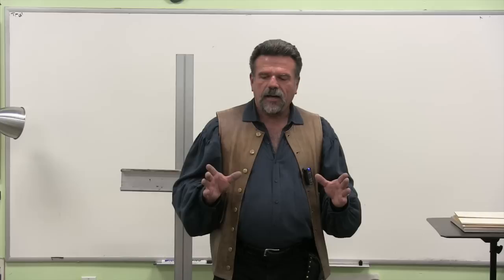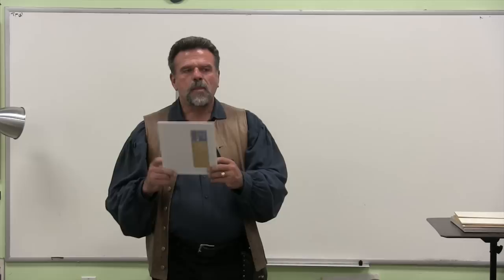Preparing and Priming Panels (part 1)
The Secrets of Priming and Preparing Panels for oil Plein Air and Studio Painting By Stefan Baumann part 1. In part one of two, Baumann talks about Materials and tools for priming wood and composite panels using traditional and methods and different grounds. A quality Service can make all the difference in the performance of your paints,  making it easier to create a Masterpieces. A good surface can increase transparency as well as vibrancy of oil colors, and improve the surface quality of a painting

Information about Art Classes in Redding, San Jose, Medford Oregon, Mt Shasta and art workshops world wide Go

With the huge success of Baumann’s weekly PBS television series “The Grand View: America’s National Parks through the Eyes of an Artist,” millions of people witness for themselves the magic Stefan portrays on canvas, his passion for nature and the American landscape. By distilling his love of nature into a luminous painting of brilliant, saturated color that transcends conventional landscape and wildlife art, Baumann has captured the hearts and imaginations of a generation.
Each painting becomes an experience rather than merely a picture – a vivid manifestation of his special and personal union with nature and the outdoor world. Through his mastery of light, color and artful composition, Baumann invites you to experience nature in its purity. It is no wonder that for many years distinguished American collectors, including former presidents and financial icons, have sought out his work.